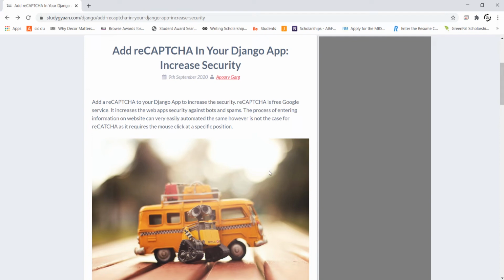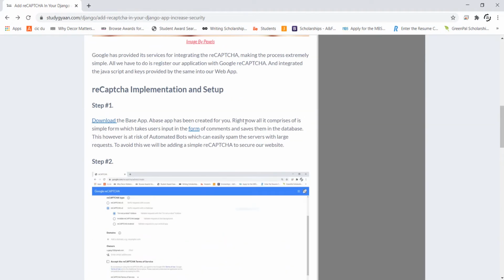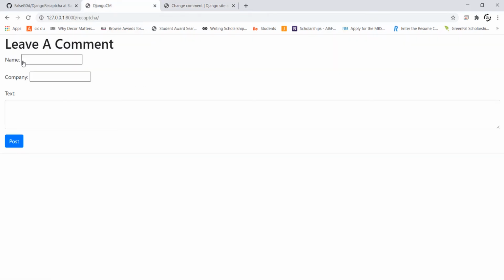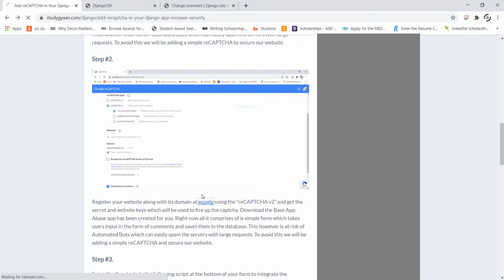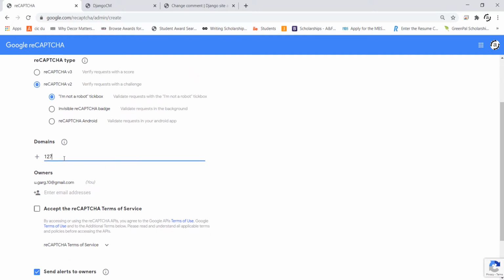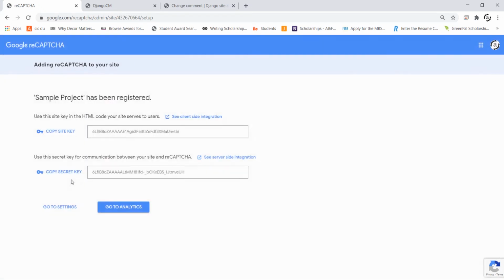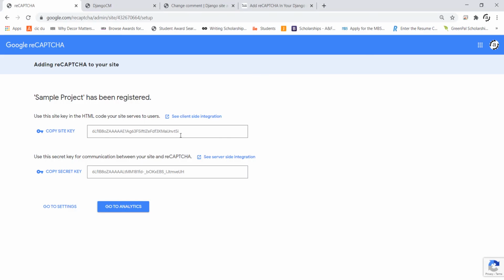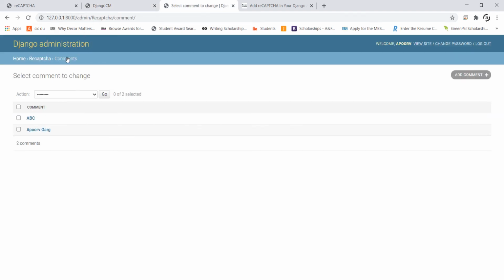How to Add reCAPTCHA to a Django Website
Add a reCAPTCHA to your Django App to increase the security. reCAPTCHA is free Google service. It increases the web apps security against bots and spams. The process of entering information on website can very easily automated the same however is not the case for reCATCHA as it requires the mouse click at a specific position.

Video Contributed by Aproov Garg